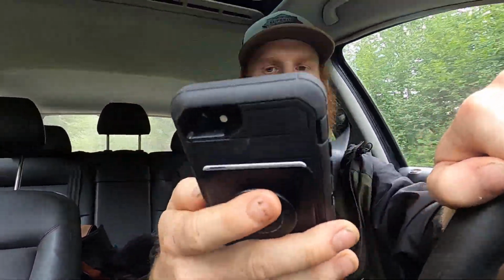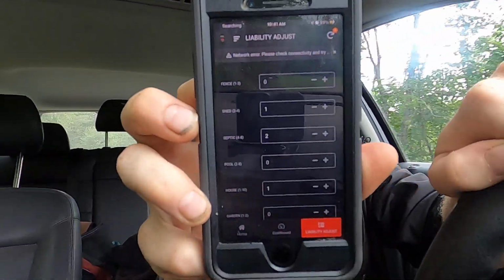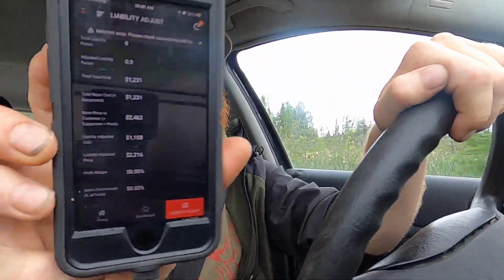How To Bid Every Tree Job With 100% Confidence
To grow your tree service business faster then ever with a proven sales system,

Bidding on tree removal jobs can be hard which is why it’s never been a better time to lock in every deal with a proven system then helps you guarantee every job is profitable.